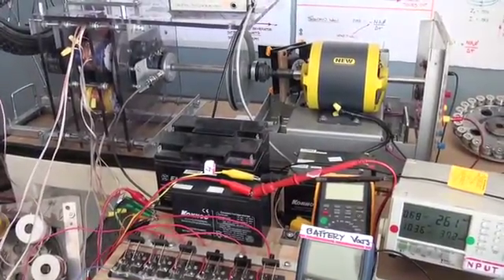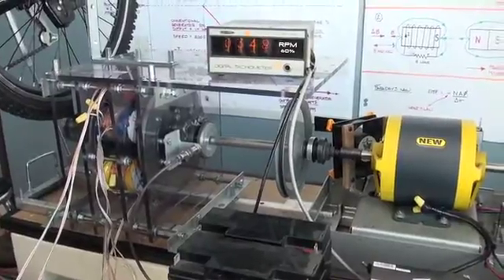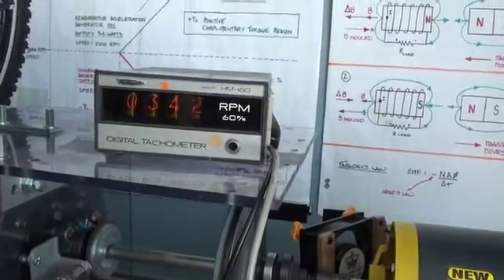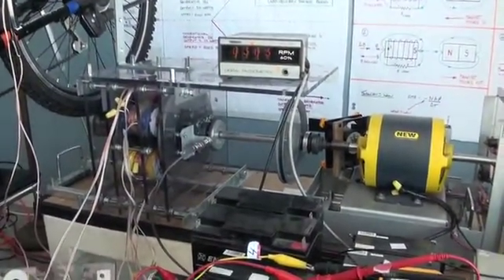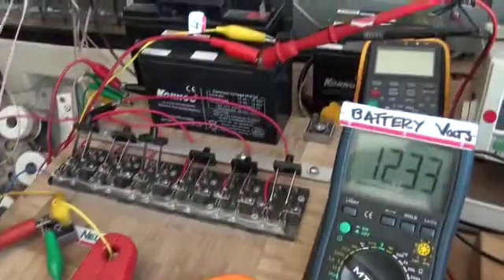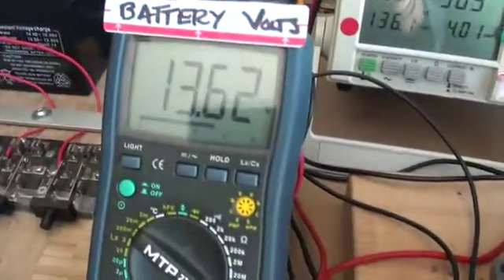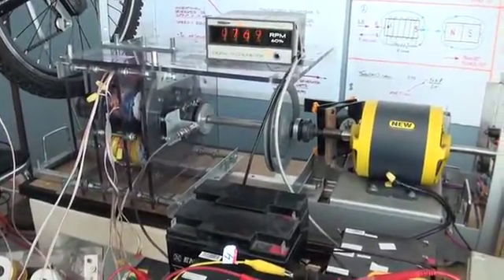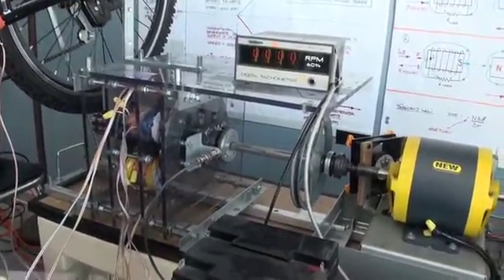INFINITE RANGE eBIKE PROJECT TEST #1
Potential Difference Inc. Infinite Range ebike Project. This project is designed to produce an EV prototype which drives a ReGenX generator whereby the generators's Regenerative Acceleration output power matches or exceeds the input power required by the motor.